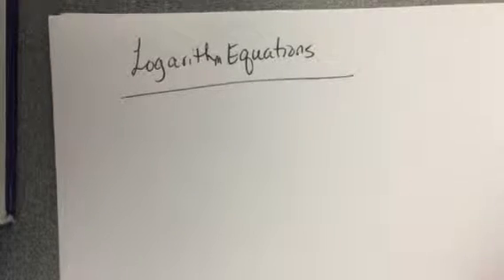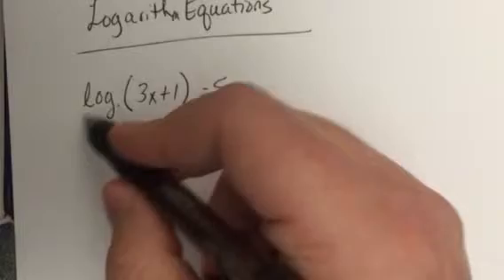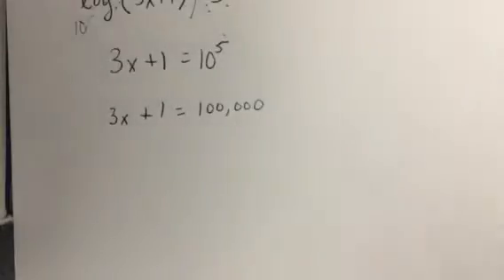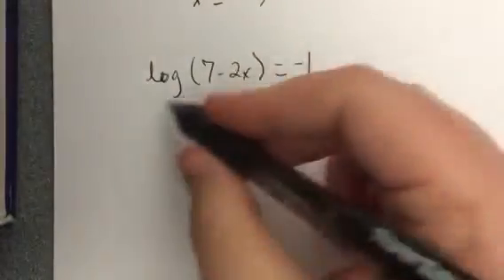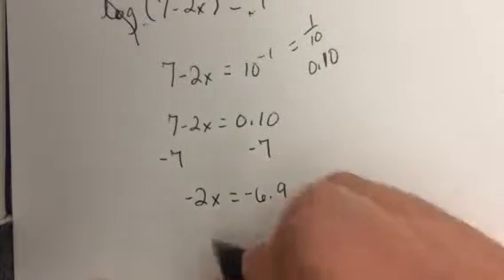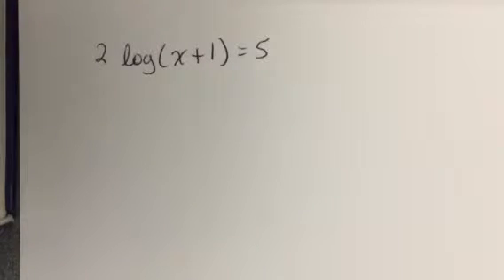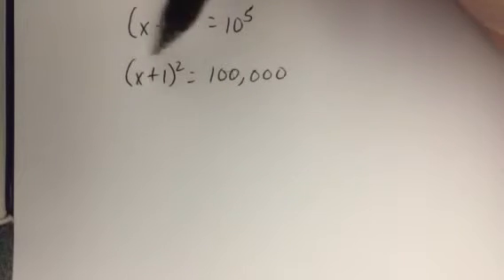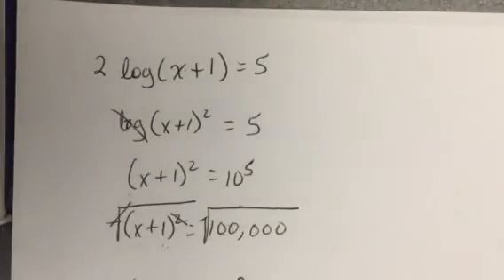Solving Logarithm Equations